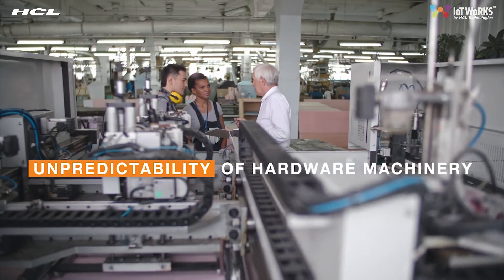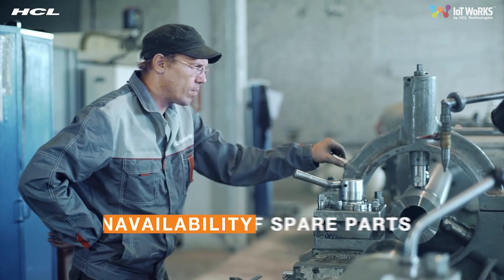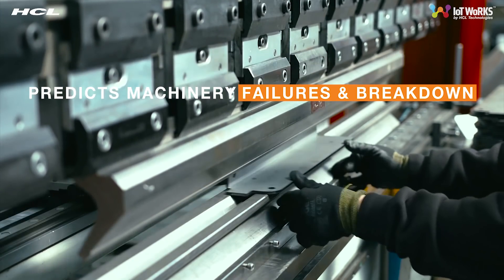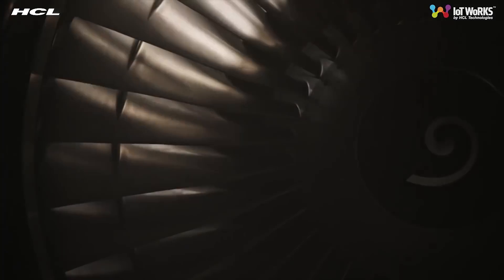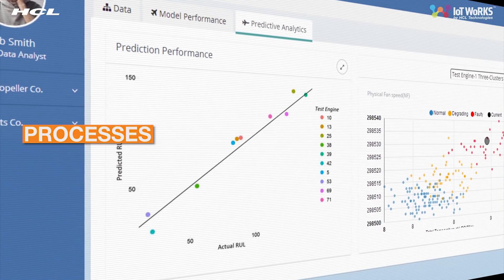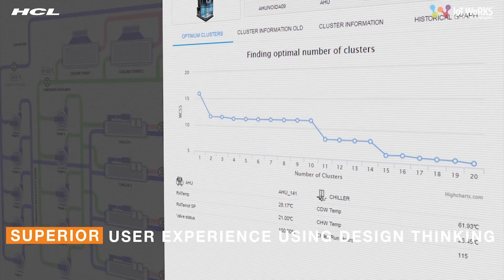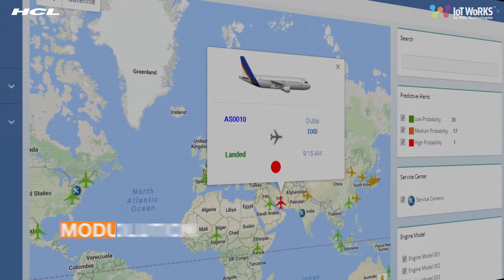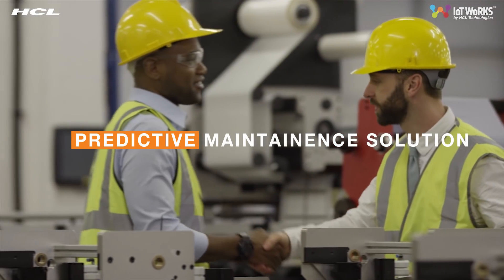Predictive Maintenance Solution by IoT WoRKS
Demonstrates Smart Manufacturing specific use cases such as Reliability, Asset Energy Management, Operational Excellence. This solution clubs Predictive Maintenance, CBM, EAM, and Notification/Display modules(Mobile App) into one. Mobile App covers the information necessary to execute a maintenance request such as Issue Info, Asset Info and Performance History, Spares Info, SOP, SLA Info, etc. This is one of the unique solution by IoT WoRKS, ensuring IoT-led business transformation to positively impact the cost savings and time to market, hence delivering real business outcomes. To know more about IoT WoRKS,